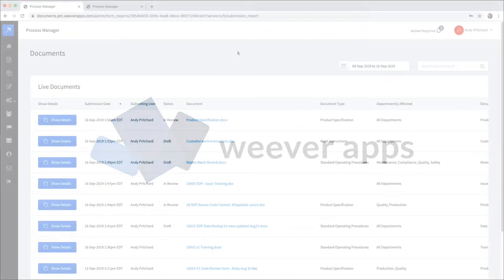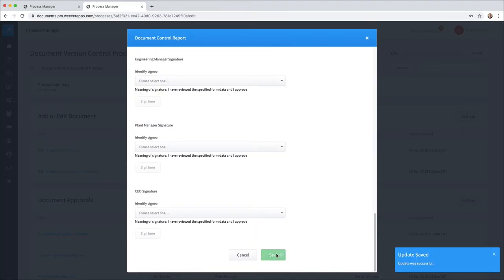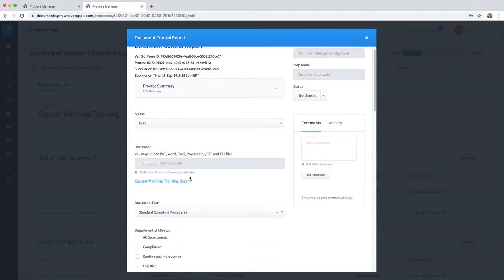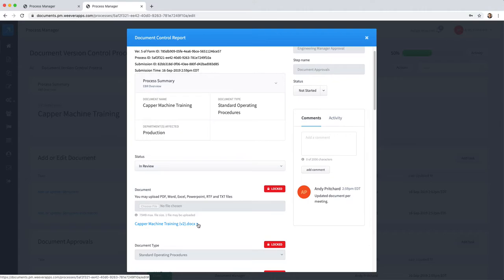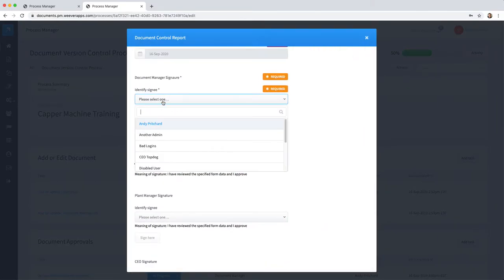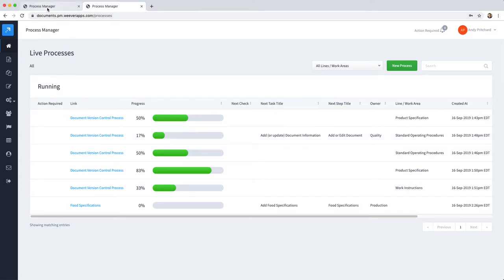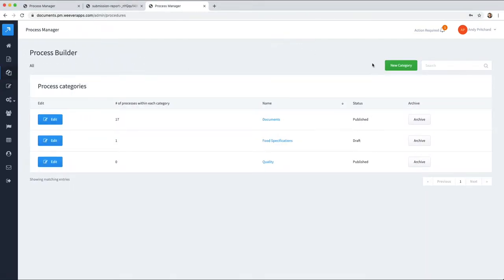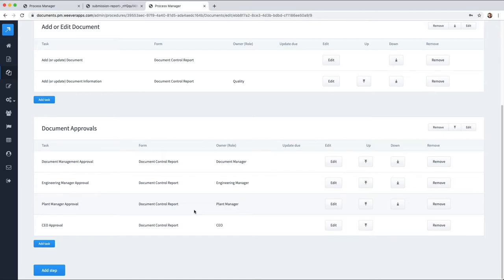Document Control and Approvals Management - Process Manager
Learn how to manage document versions and your document approvals process using Process Manager.
~ 10 mins